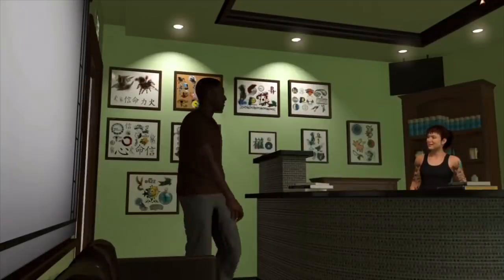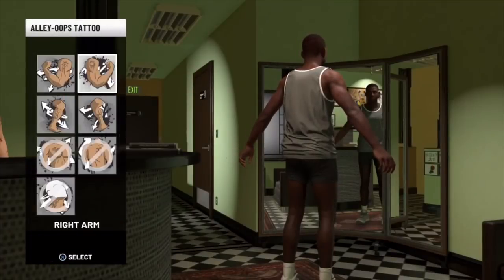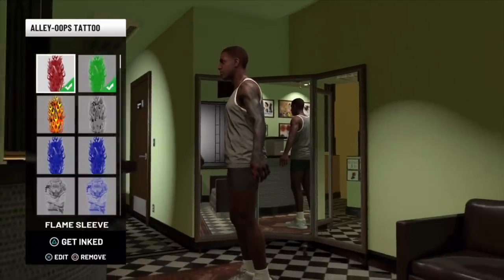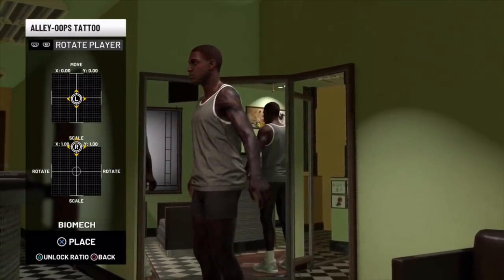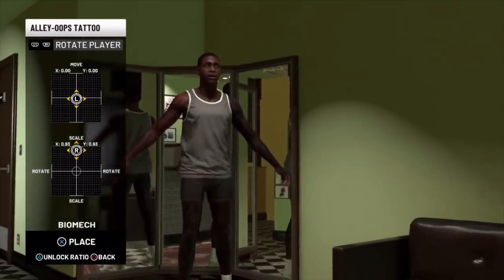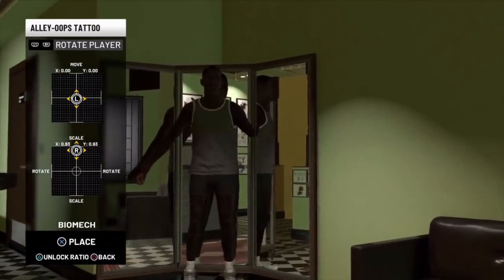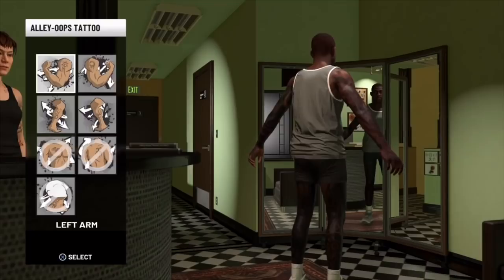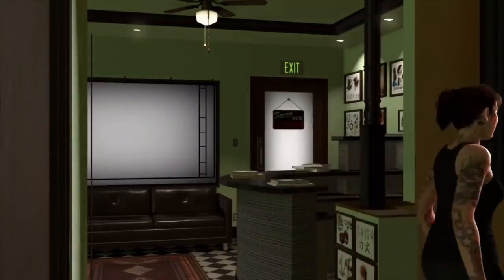THE BEST NBA 2K19 🤑FREE TATTOOS GLITCH WORKING AFTER PATCH 8🤑 PS4/XBOX ONE/PC/NINTENDO SWITCH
NBA 2K19 Tattoos GLITCH AFTER PATCH 7
NBA 2K19 Tattoo glitch
NBA 2K19 Free Tattoos glitch
NBA 2K19 GLITCHES
2K19 Glitches

TO BUY LEGIT AND EASY NBA 2K19 MT COINS CLICK THE

NBA 2K19 GLITCHES
2K19 Glitches